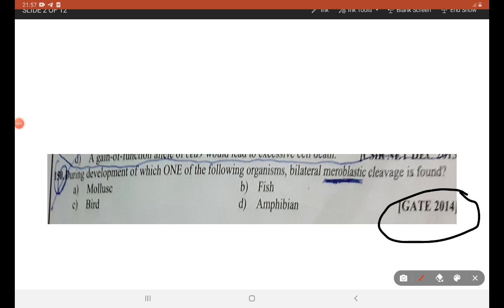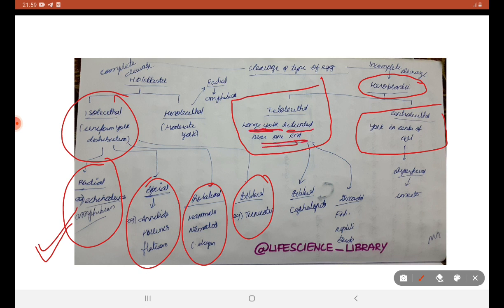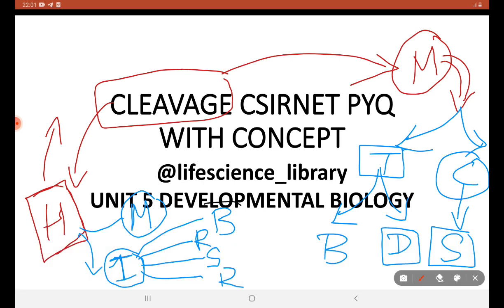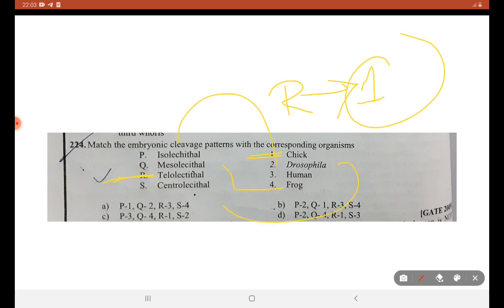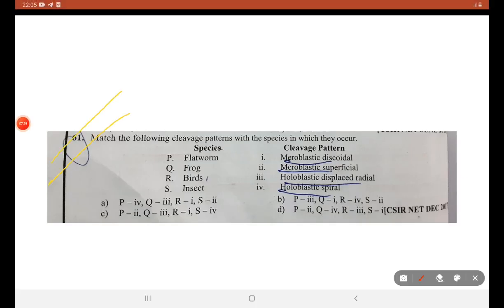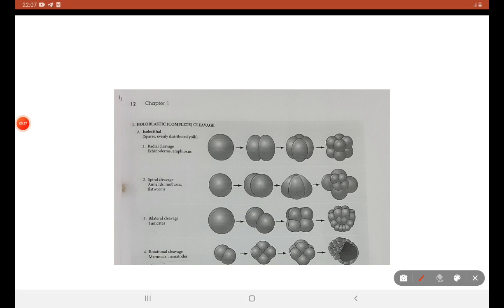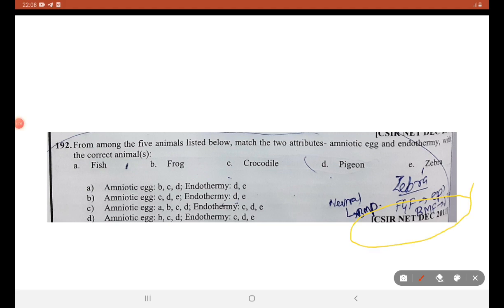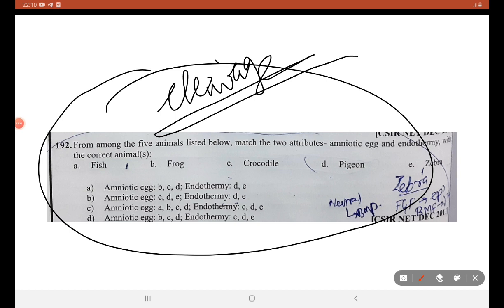CSIRNET PYQ WITH CONCEPT EXPLAINED II CLEAVAGE II LIFESCIENCE_LIBRARY II DEVELOPMENTAL BIOLOGY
CSIRNET PYQ WITH CONCEPT EXPLAINED II CLEAVAGE II LIFESCIENCE_LIBRARY II DEVELOPMENTAL BIOLOGY  @lifescience_library